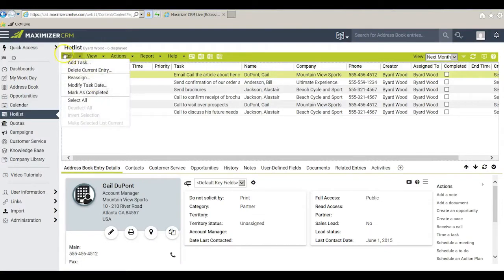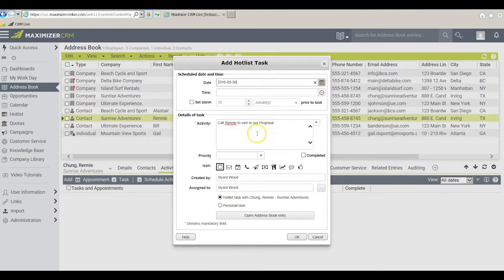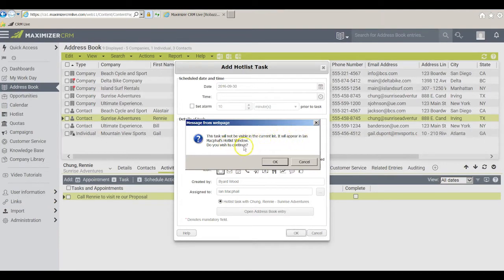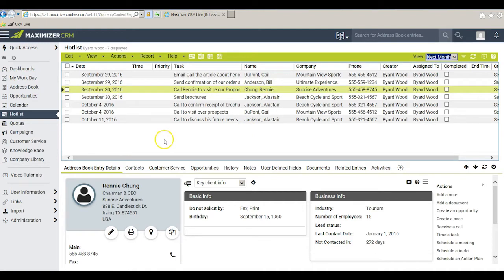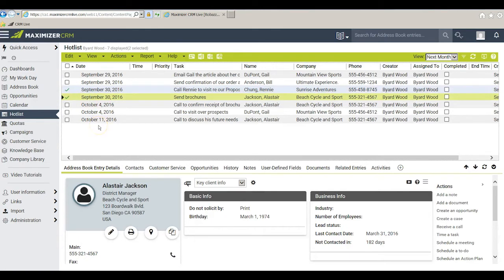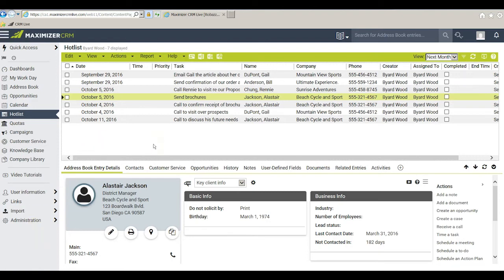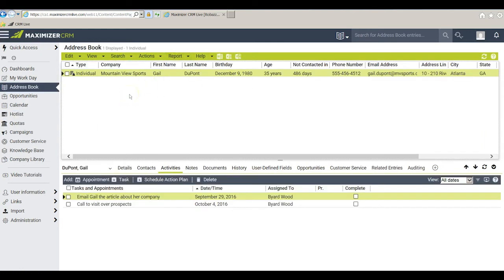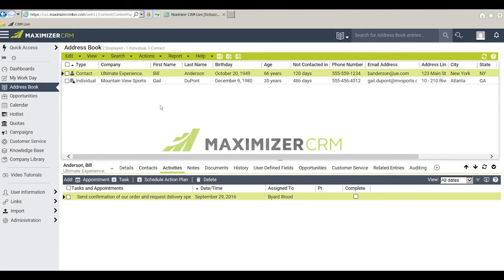Maximizer CRM - The Clever Hotlist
Learn how to use the clever hotlist in Maximizer CRM!